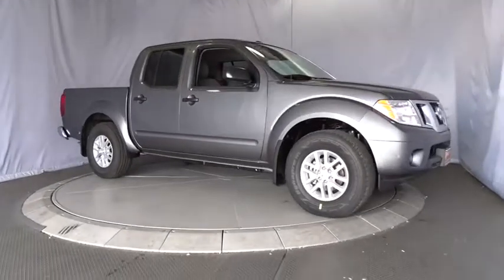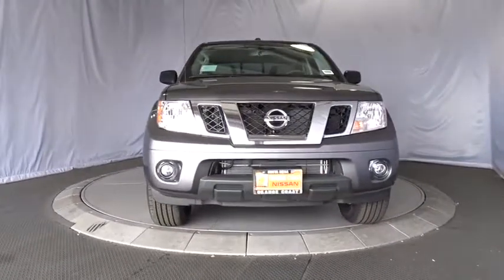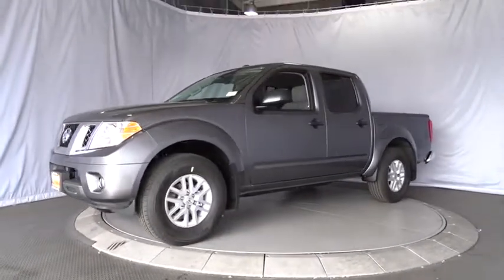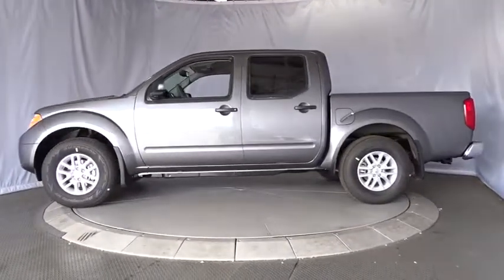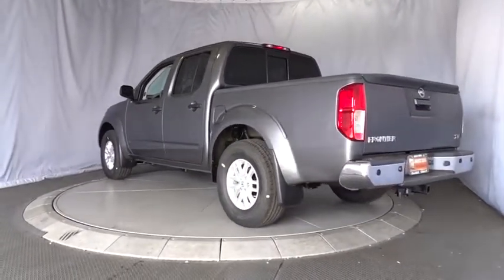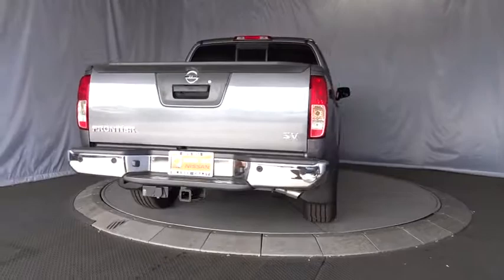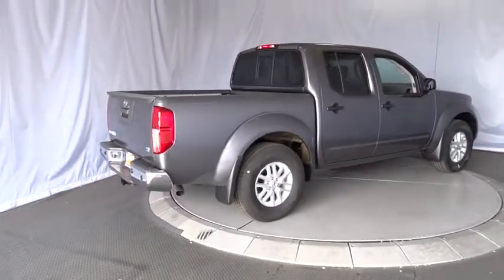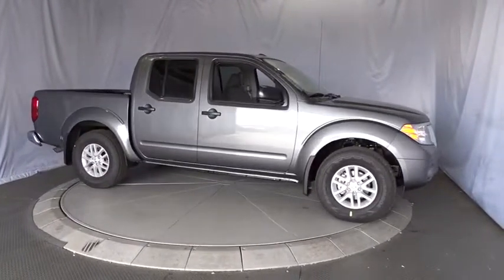2018 Nissan Frontier Costa Mesa, Huntington Beach, Irvine, San Clamente, Anaheim, CA FR80030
2018 Nissan Frontier SV V6 - Stock#: FR80030 - VIN#: 1N6AD0ER0JN708590

Join us at Orange Coast Nissan! Hurry and take advantage now! This is a 2018 Frontier in Gun Metallic with Steel interior.Be the talk of the town when you roll down the street in this handsome-looking 2018 Nissan Frontier. Remarkable performance with exceptionally good fuel economy. This truck is nicely equipped.We choose to take the stress out of the purchasing process. We work with third party sites to determine what is a fair price for our customers to ensure you will be happy with your buying experience.At Orange Coast Nissan our commitment to your peace of mind is our #1. Shop Easy, Drive Happy!